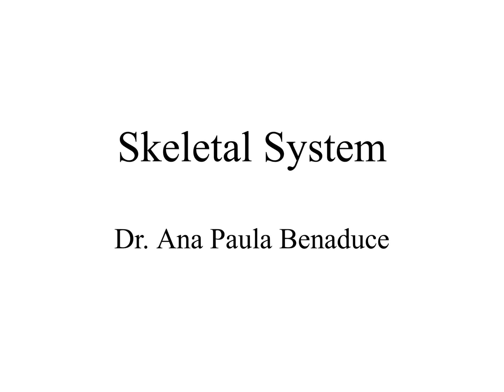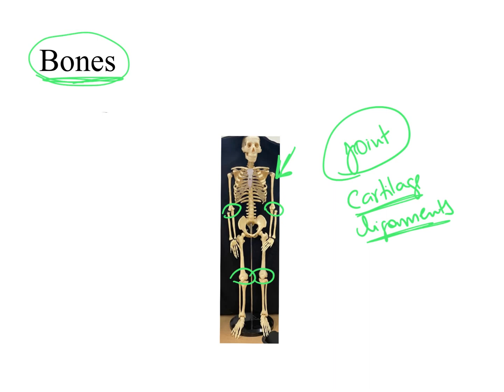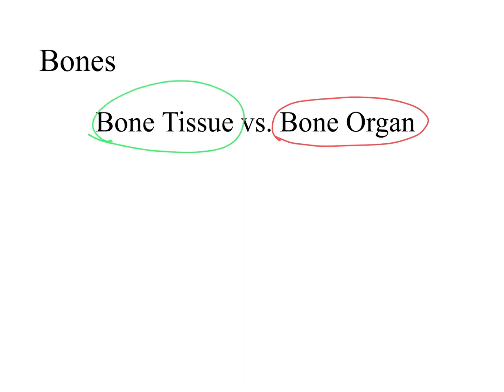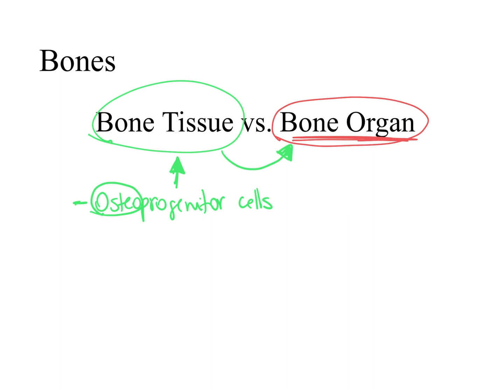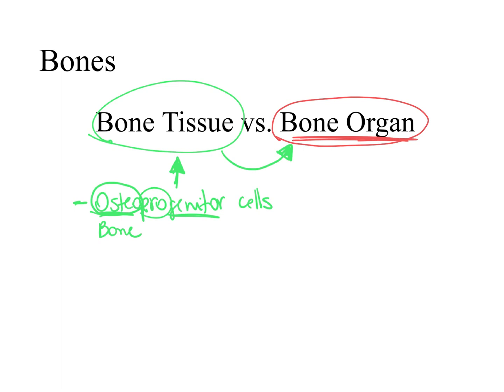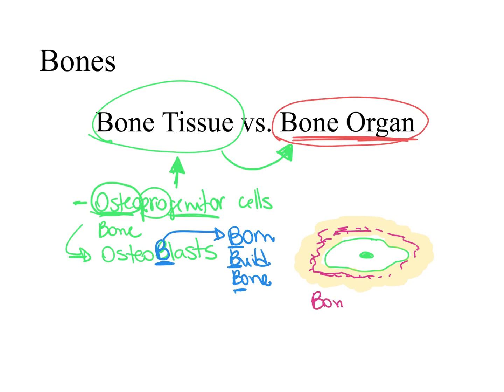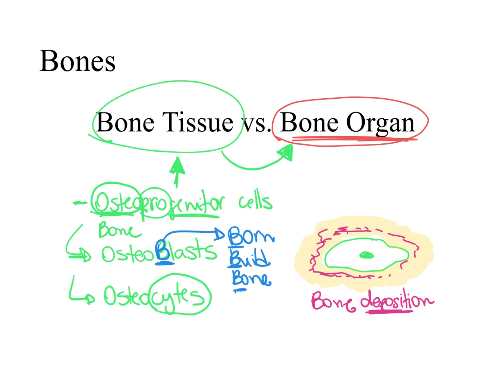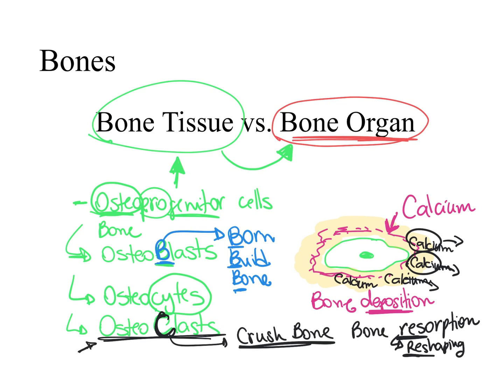Dr. Benaduce - Introduction (Skeletal System Lecture)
In tis video Dr. Benaduce gives an introduction to the Skeletal system, cells making up the bone tissue and difference between bone tissue vs  bone organ.